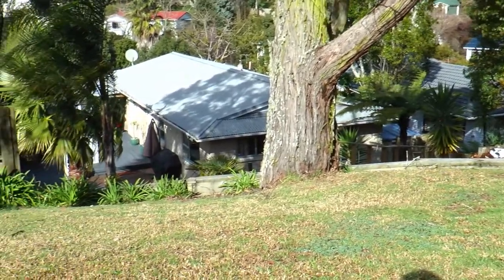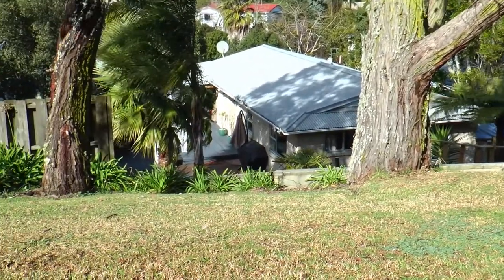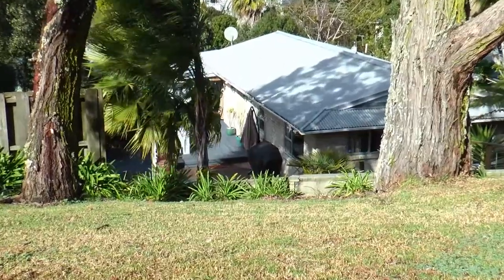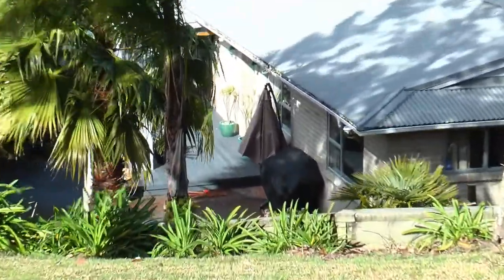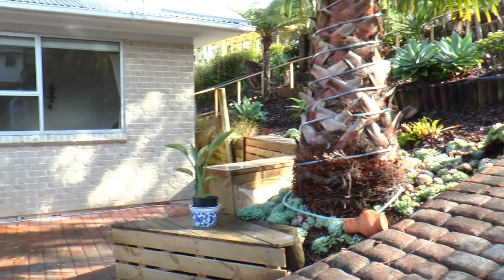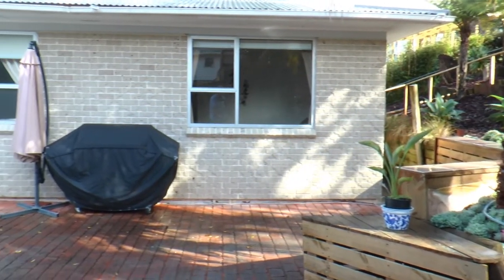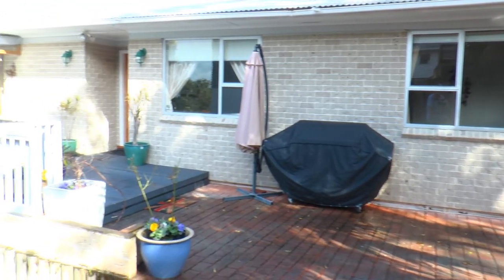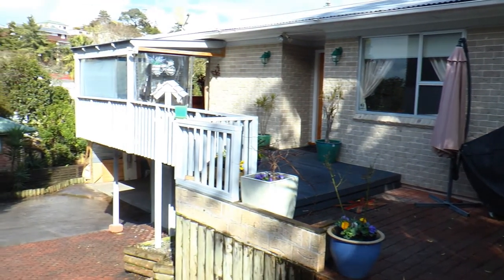SOLD - 91 Mountbatten Avenue, Hillcrest - Susana Perez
Vendors flexible to negotiate

Come and discover this north facing sunny family home that has been cherished by the same family for 14 years. It presents an outstanding opportunity for its next fortunate owners.

Situated on ...

Property Marketed by: Susana Perez, Torbay